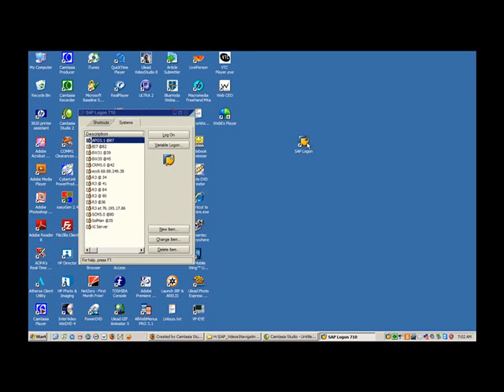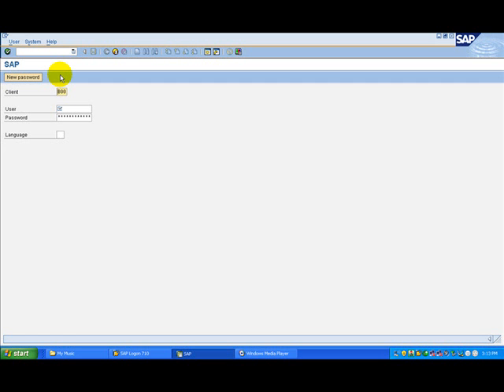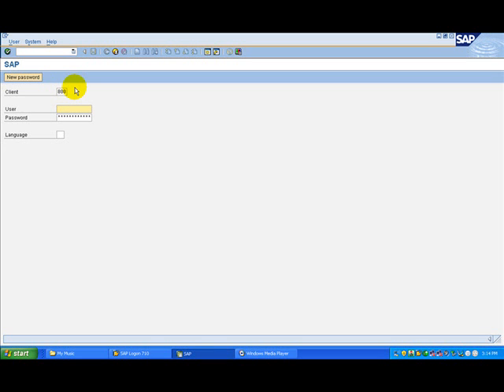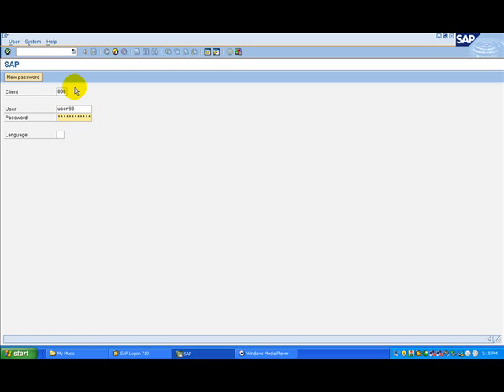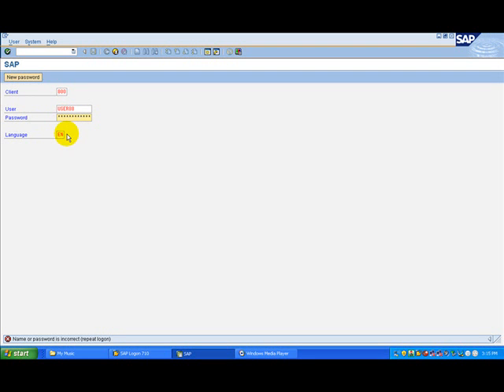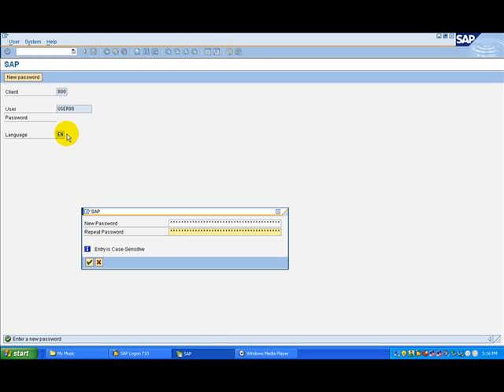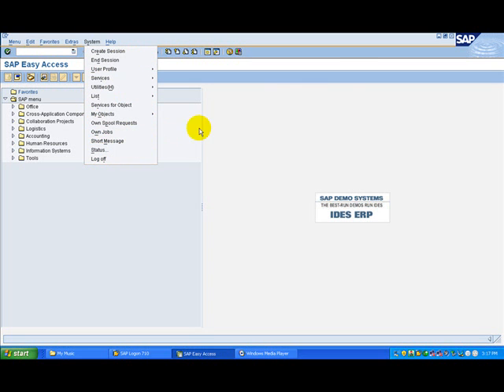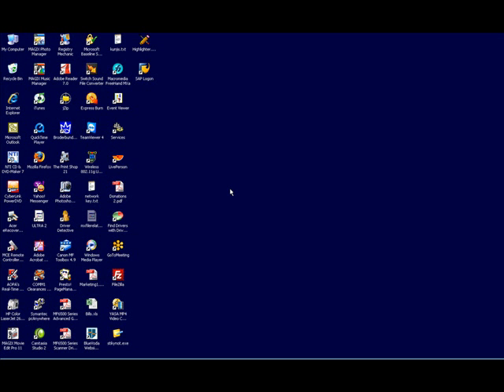SAP Logon and Logoff | How to login and logout from SAP System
LearnSAP.com has prepared this 5-minute video to help you learn how to log in and logoff from an SAP system.